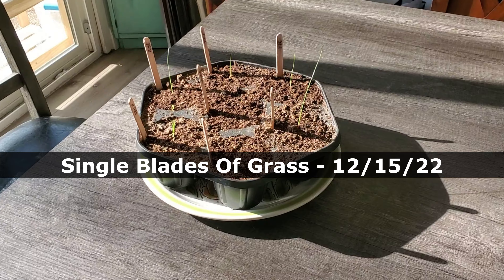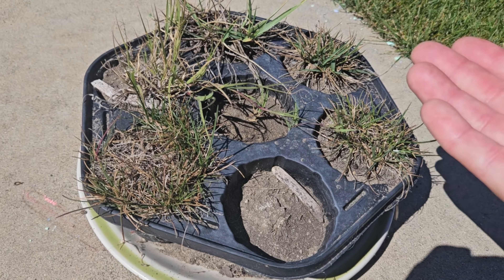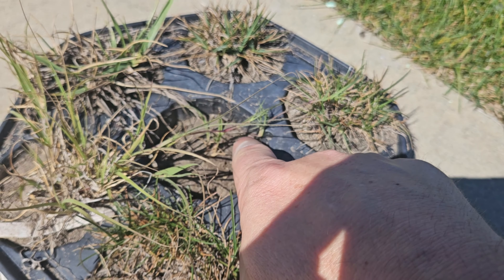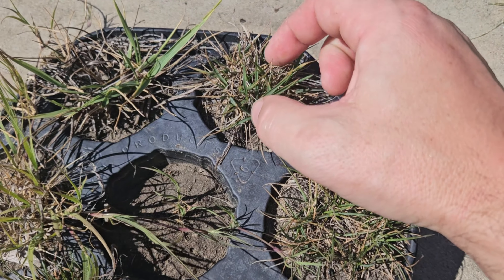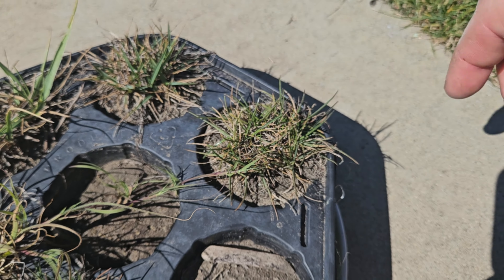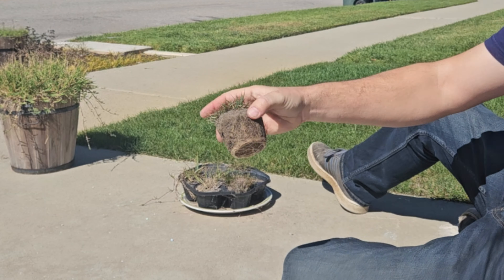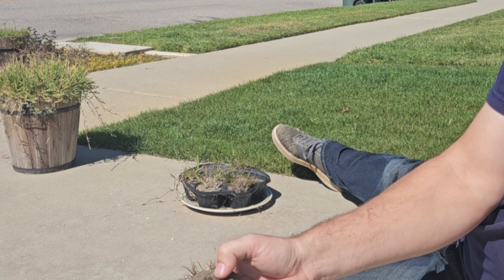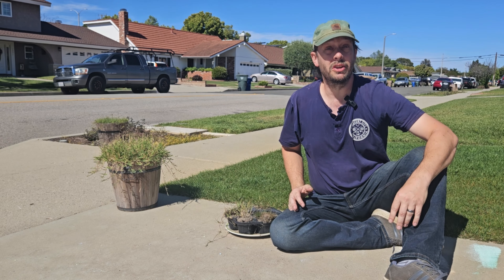How Much Grass Comes From A Single Seed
This is the official Turf Mechanic Vlog, full of unedited stream of conscious thought. On this channel you'll get behind the scenes content, short updates on projects around the property, hints at content that will be coming out on the main channel in the future as well as other things I find relevant to my viewers.